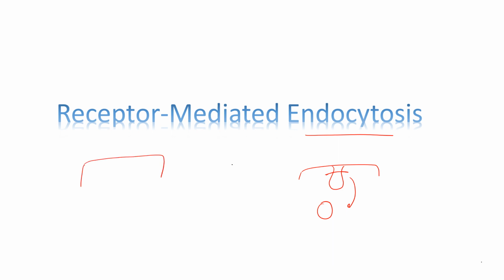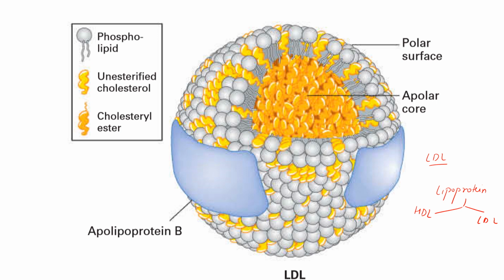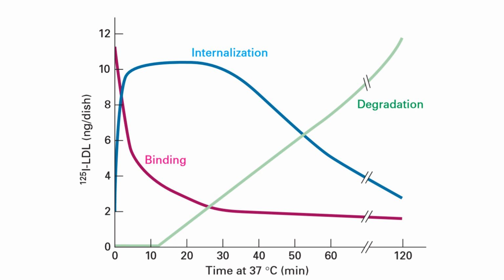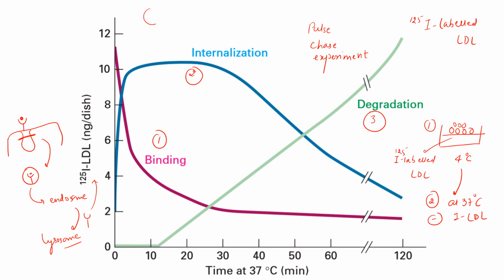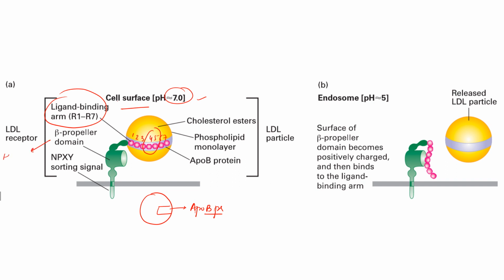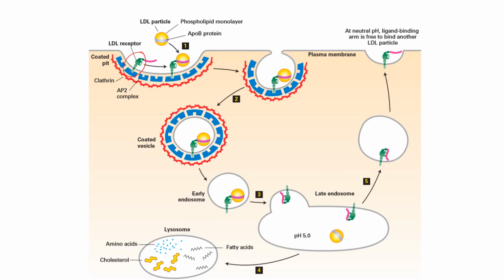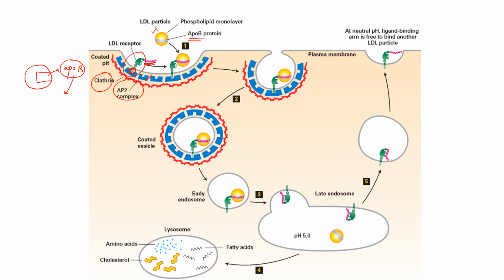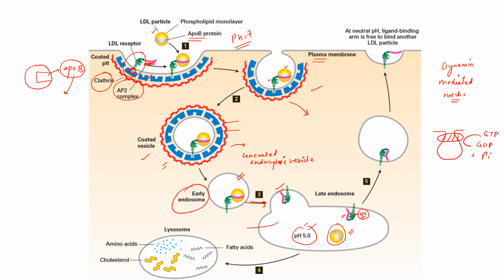RECEPTOR MEDIATED ENDOCYTOSIS |LOW DENSITY LIPOPROTEIN |MSc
all the figures have been taken from  Harvey lodish molecular cell biology  6th edition